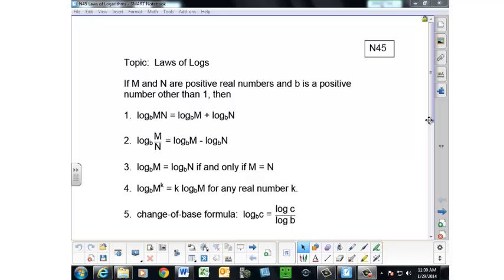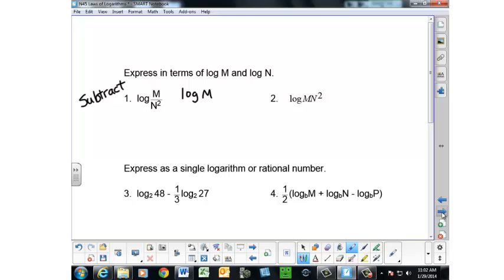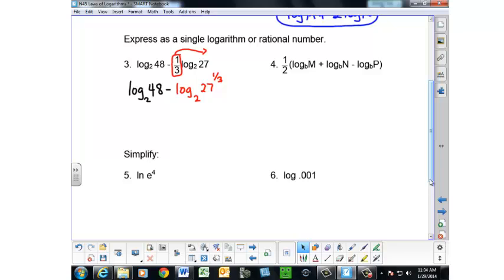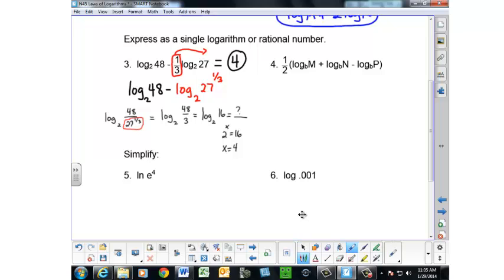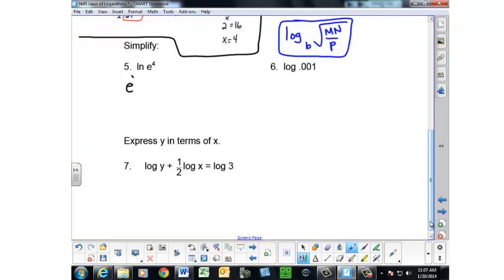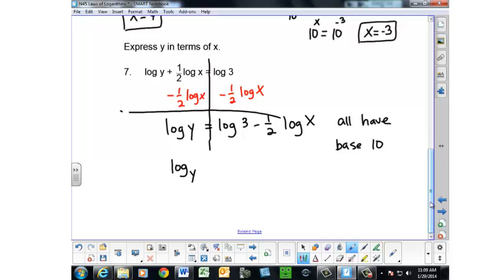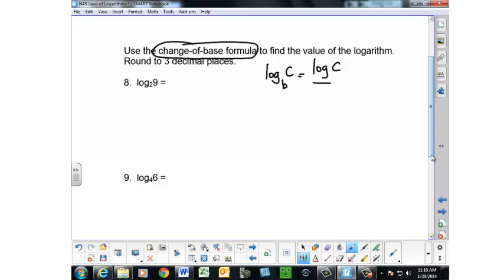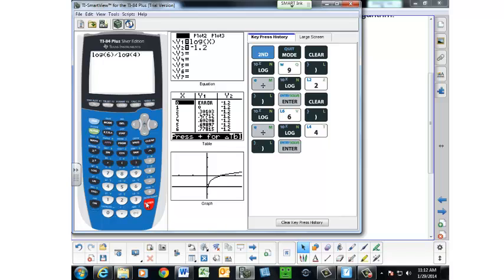N45 Laws of Logs- Video Notes.mp4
Attached: N45 Laws of Logs- Video Notes.mp4